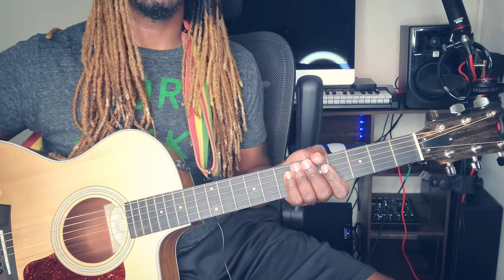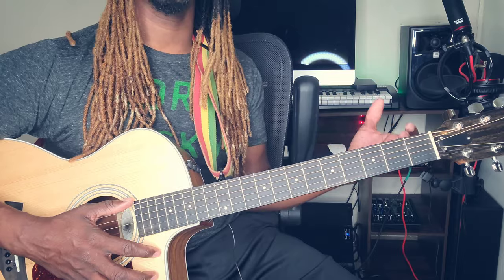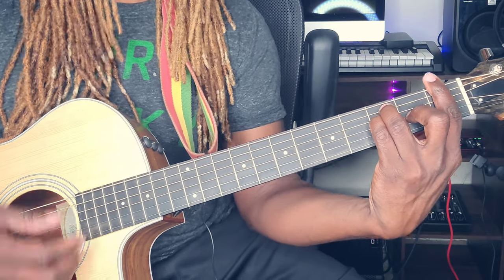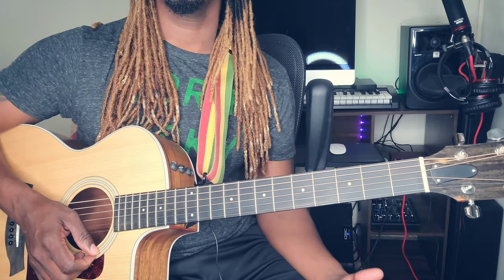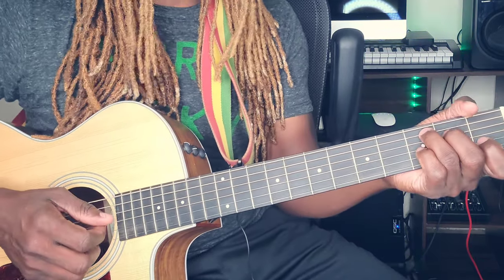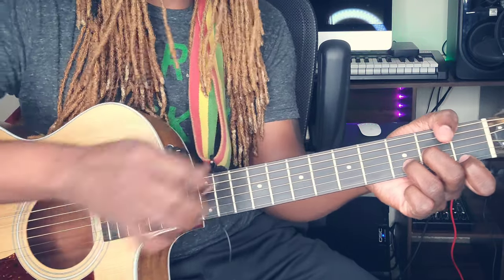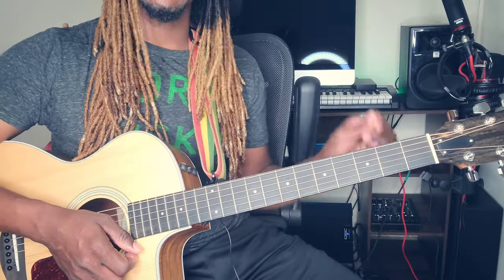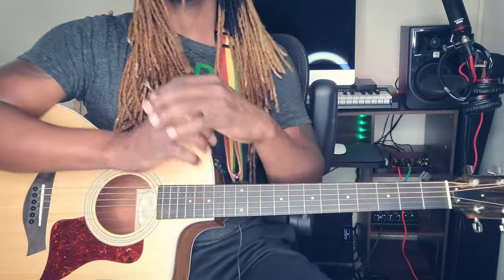How To Play Bob Marley - Trench Town Rock on acoustic Guitar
Here's an easy and effective way to play Bob Marley Trench Town Rock on acoustic guitar! Though this video might be long, if you really want to learn in details I implore you to watch it in full!
Enjoy! And keep strumming! One love!

                                 LYRICS
One good thing about music, when it hits
(You fell no pain)
Wo-wo I say one good thing about music, when it hits ya
Hit me with music yeah! Hit me with music now

This is (Trench town rock) Don't watch that
(Trench town rock) Big fish or sprat now
(Trench town rock) You reap what you sow
(Trench town rock) And only Jah-Jah know
(Trench town rock) I never turn my back
(Trench town rock) I give the slum a try
(Trench town rock) I never let the children cry
(Trench town rock) 'Cause you got to tell Jah-Jah why

It's Kingston twelve
(Groovin') It's Kingston twelve
(Groovin') It's Kingston twelve now
(No want you fe galang so) Oh no!
(No want you fe galang so) Scaba-dip scaba
(You want come cold I up) Scaba-diba-dip, scaba-dip, scaba-dip
(But you can't come cold I up)
Wo-wo I'm a groover! (Groover)
And the world know by now
Now, now, now, now, now, now, now, now, y'all!

Oh now I say, you feel no pain now
(You fell no pain) You feel no pain
Hit me with music now, oh now! Hit me with music now
(Hit me with music) 'Arder! Brutalize me! (Hit me with music)

This is (Trench town rock) I say don't watch that
(Trench town rock) If you are a big fish or sprat
(Trench town rock) And everyone know now
(Trench town rock) Don't turn your back
(Trench town rock) I say give the slum a try
(Trench town rock) Never let the children cry
(Trench town rock) Oh you got to tell Jah-Jah why

It's Kingston twelve
(Groovin') I say it's Kingston twelve now
(Groovin') Wo-wo-wo-wo it's Kingston twelve

Since I told you that
(No want you fe galang so) We should live with Love
(You want come cold I up) And I don't do that
I look da now! (Groover)
And then it's Kingston twelve, uh!

Good God, look a-here now! (You feel no pain) Uh!
Hit me with music, yeah! Come on! (Hit me with music)
(Hit me with music) Oh my brother! (Hit me with music) Brutalize me!
(Hit me with music!) Oh hurt me! (Hit me with music)

Don't call no cop!
(Trench Town Rock) We can trash things ourselves!
(Trench Town Rock) Got no stacks on no shelves!
(Trench Town Rock) But let me tell ya, behave yourselves!
(Trench Town Rock)